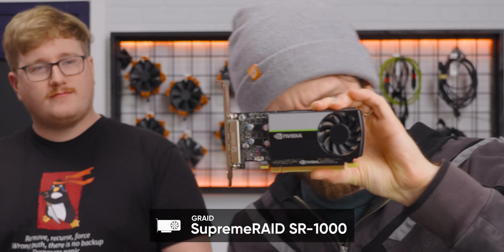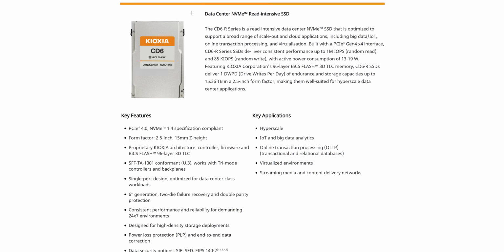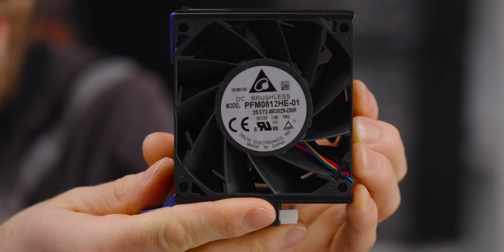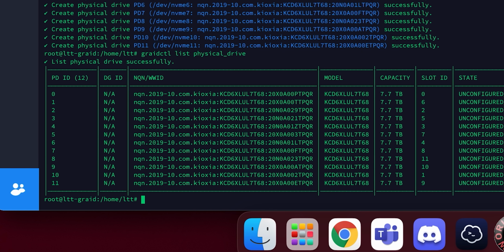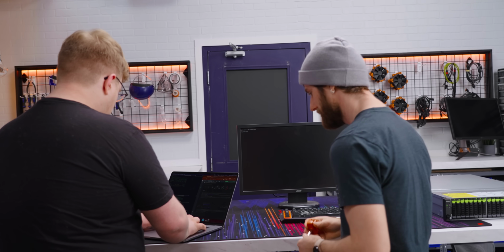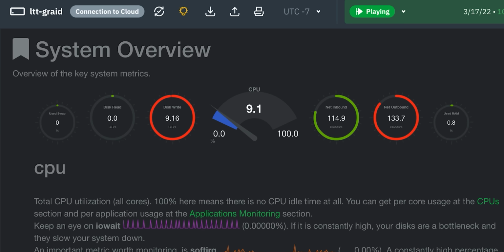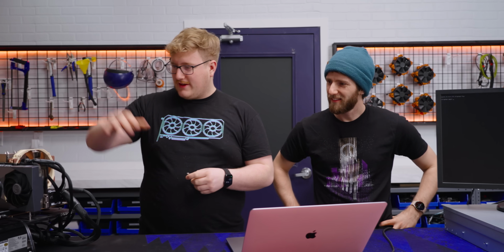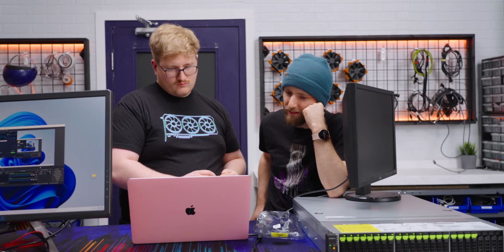I predicted the future! - GRAID Graphics Accelerated Storage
NVMe storage is blisteringly fast but has lacked a high-performing RAID solution for a long time. Today that may be changing with GRAID's new SupremeRAID GPU accelerated NVMe RAID solution that promises to deliver over 100GB/s of sequential read performance with next to no CPU usage. Let's see if it's up to snuff.

CHAPTERS
0:00 Intro